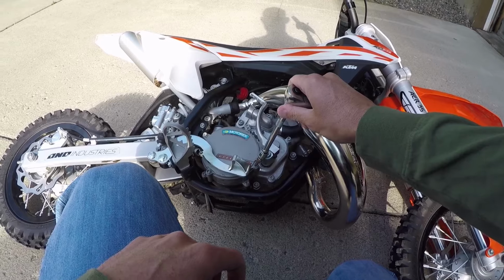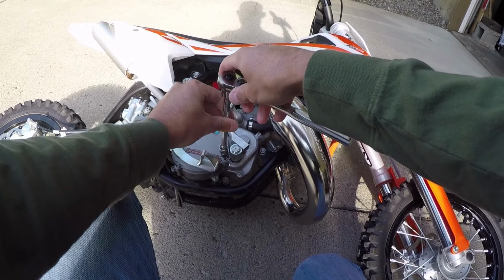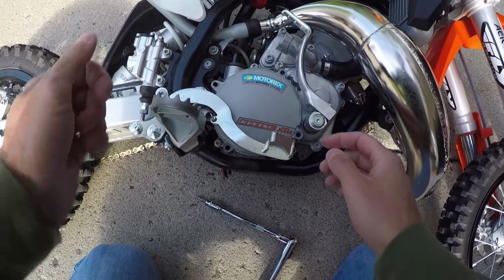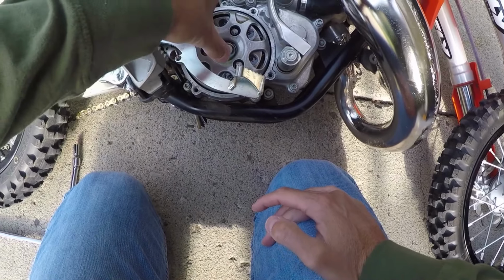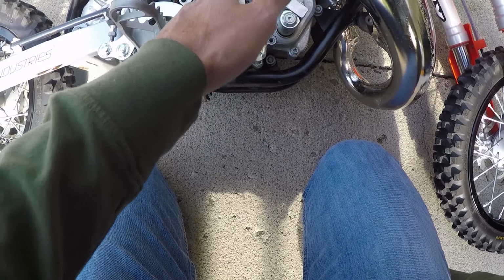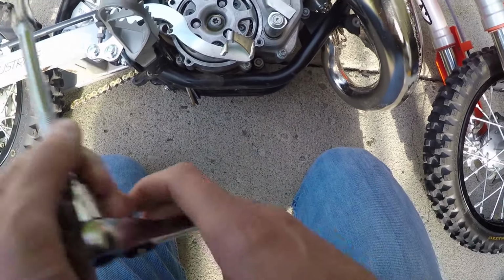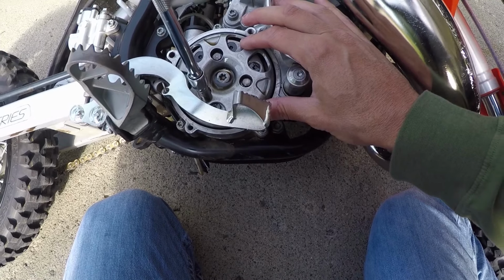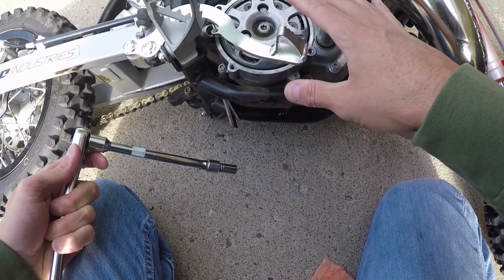How to Adjust KTM 50 SX Clutch for 2013+ models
This is a How-To video on how to adjust a KTM 50 SX clutch for 2013, 2014, 2015, 2016, 2017, 2018, 2019 and 2020 models.

For gear recommendations, here is Grayson's current protective equipment

GSRacing is a new channel for my 6-year-old son Grayson Scott Rice. He loves watching racing videos and wanted to start his own channel with his new KTM 50 SX.